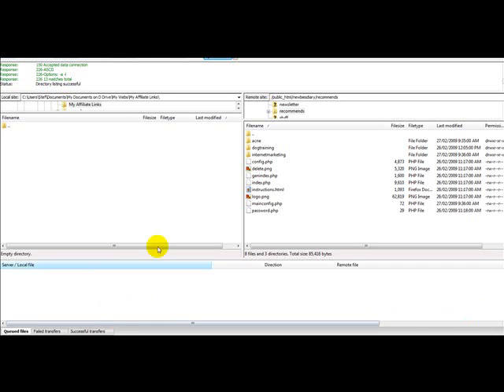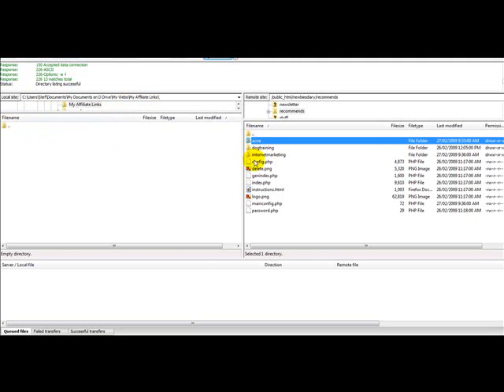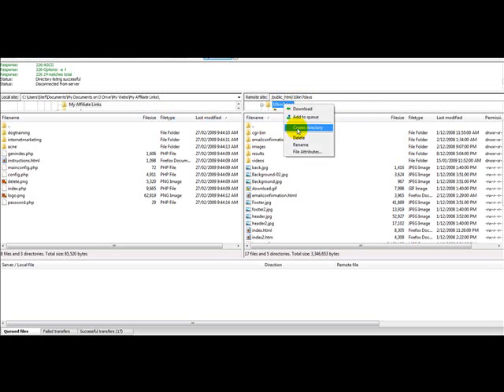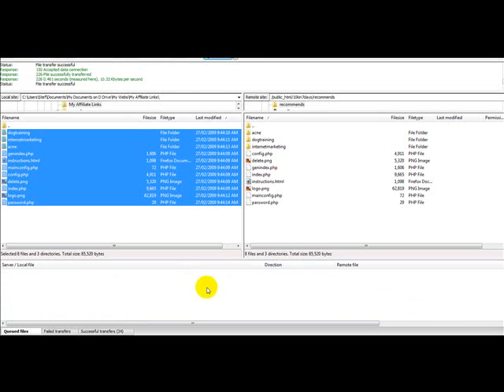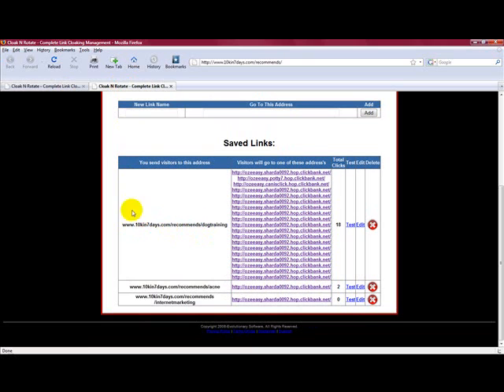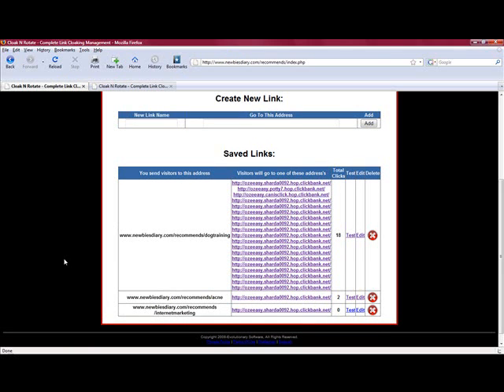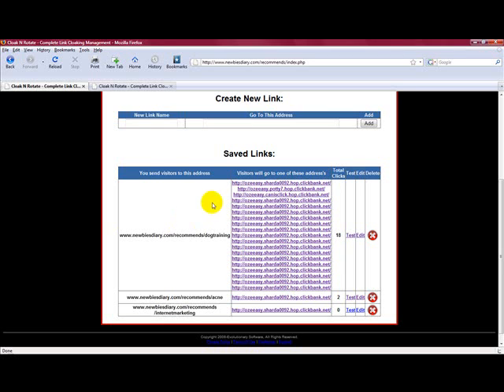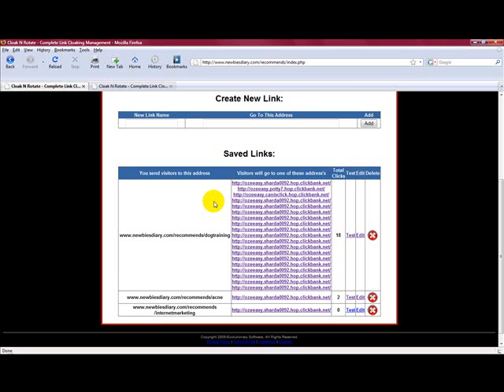Cloak'n'Rotate 4 Cloak Rotate Links Click Of A Button Eas...